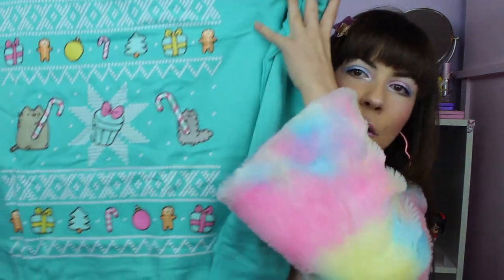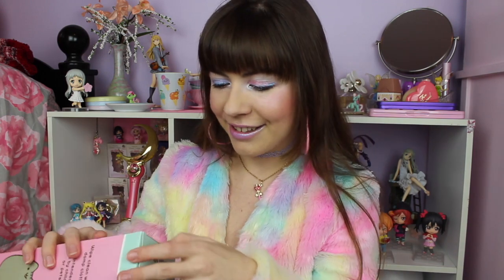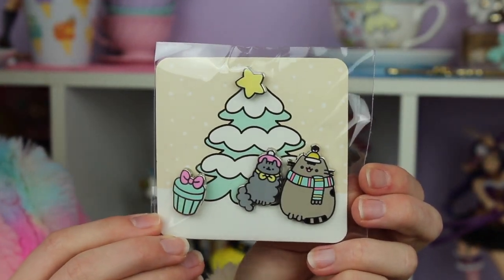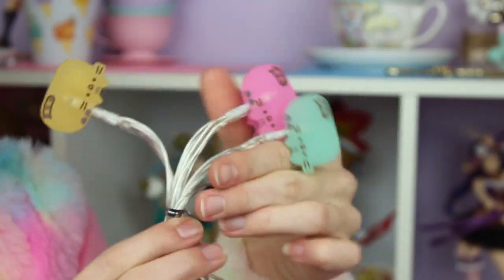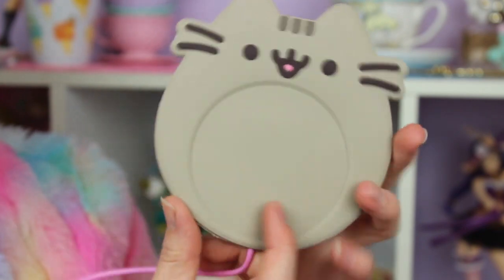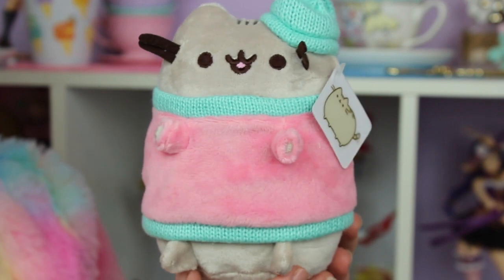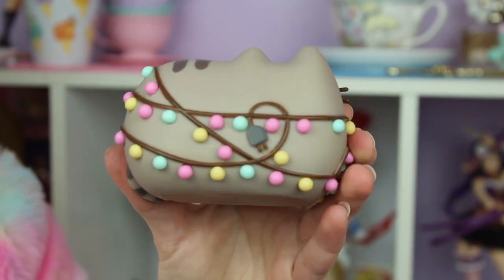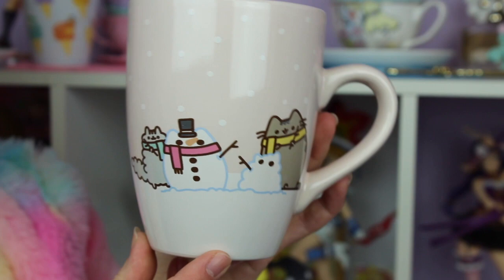Pusheen Box Winter 2017 Unboxing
Dolls, dolls, dolls! I'm so excited to unbox my FIRST Pusheen box with all of you!

Everything inside is SO cute!!! And I'm so stoked that it arrived just in time for Christmas!